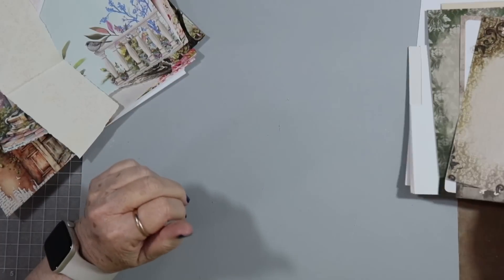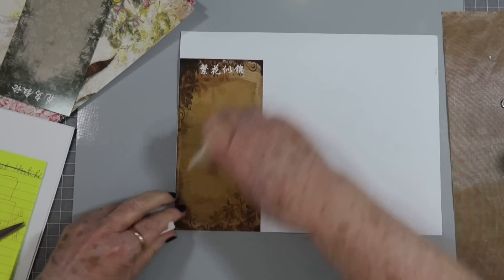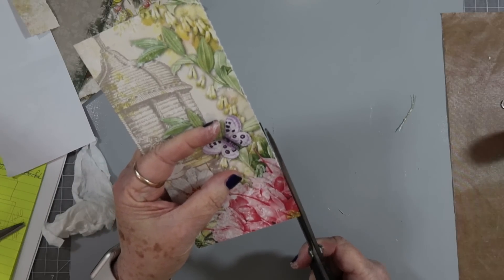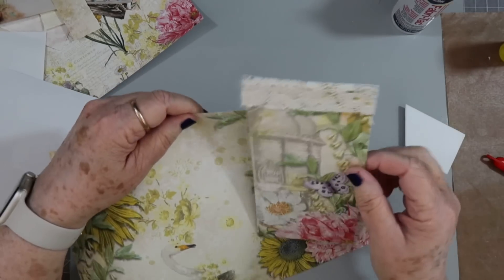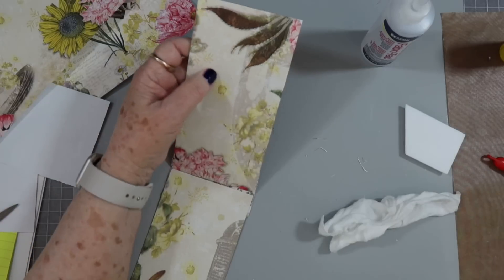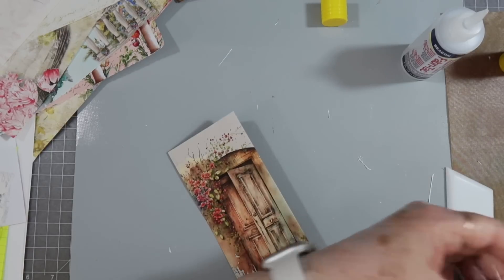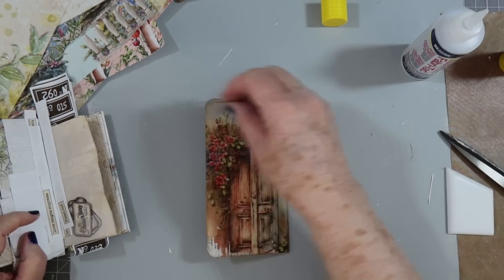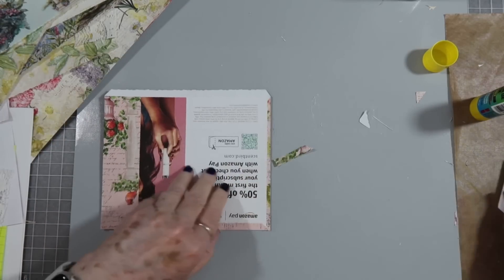NEW STYLE TAGS ~ estagalongtuesday ~ UP-CYCLE JUNK MAIL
Join us today in our second series this week. This one is Tag Along Tuesday! Yeah, we need tags and this is going to be fun. Join in and let me see your creations over on our Facebook page linked below.

SWME Mailing Address:
5211 county road 1435